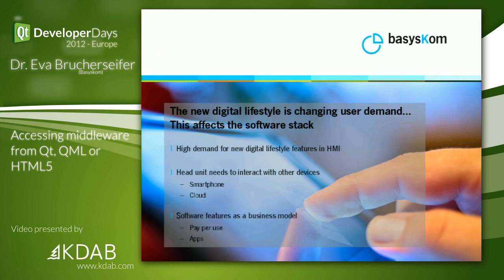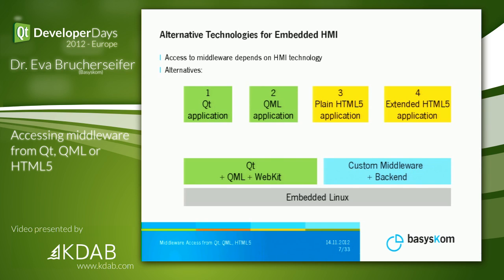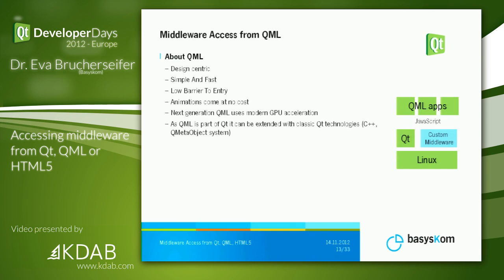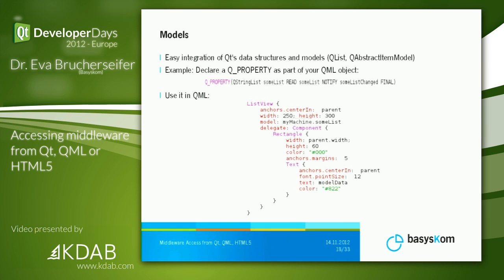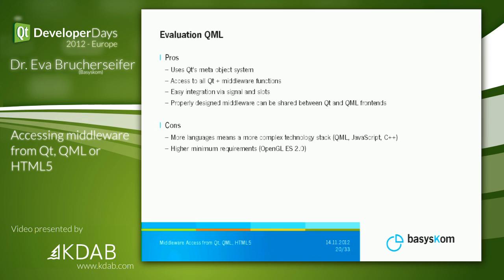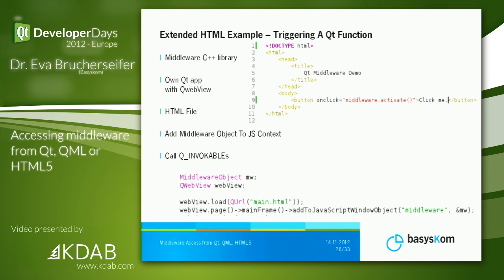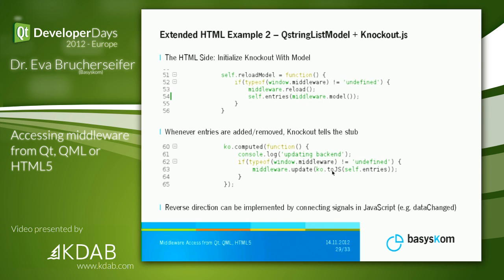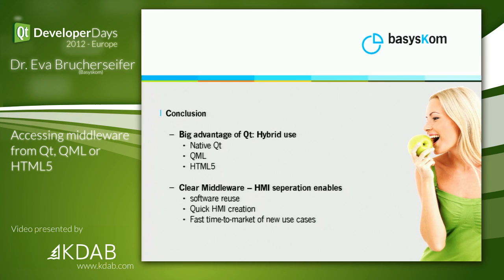QtDD12 - Accessing middleware from Qt, QML or HTML5 - Dr. Eva Brucherseifer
Presenter: Eva Brucherseifer - Basyskom
Title: Accessing middleware from Qt, QML or HTML5

Abstract:
In most industry applications in the embedded area user interfaces need to access custom middleware. Often different teams implement the middleware functionality and the user interfaces. In order to integrate both parts a good architecture and APIs are required, to make both parts work seamlessly together as well as being flexible for the future.

This talk discusses how to design middleware access and what needs to be done for the various ways to implement user interfaces in Qt5. The middleware provides functionality through C or C++ APIs or even through IPC or network protocols. Examples for Qt widget, QML and QtWebKit with HTML5 UIs will be presented, taken from real world projects.

Intended audience: architects, business people